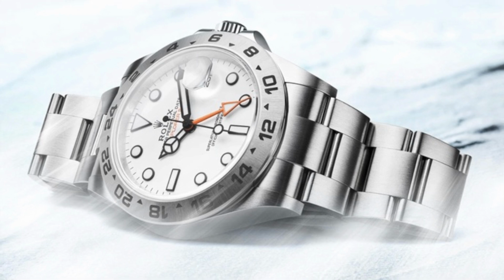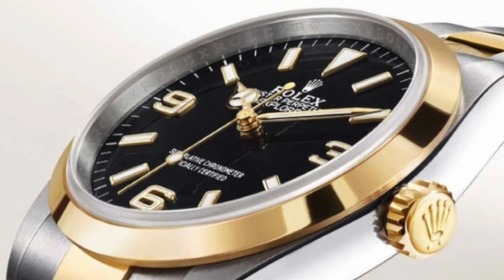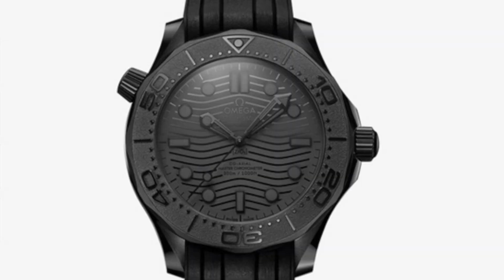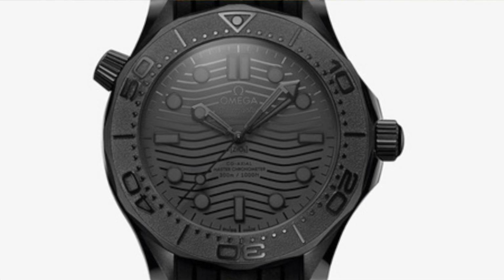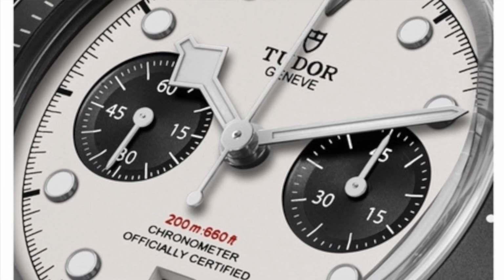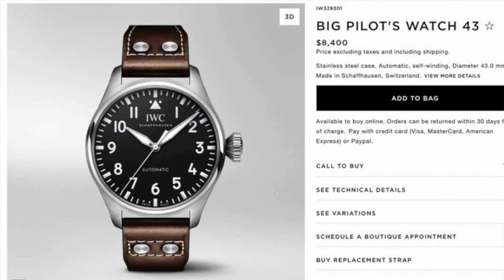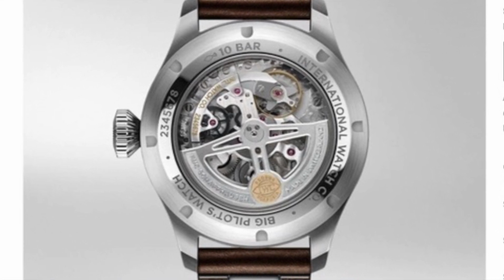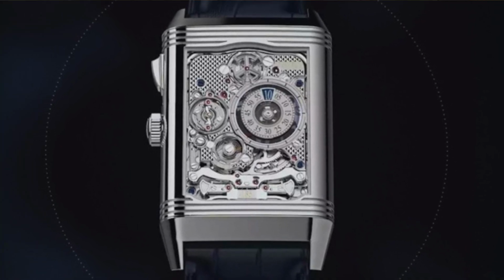Watch My Pipe | Wednesday Watch Review - Episode 2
Watch My Pipe now on Twitter @WatchPipe and Instagram @WatchMyPipe
Just a quick recap of some of the new watches this year...a few favorites, and a few disappointments, PLUS a watch you have to see to believe:

Watch: Rolex GMT Master II 16710 Pepsi

Recording/Editing - iPhone 12 Pro (4K)
Microphone - JLAB Audio Talk